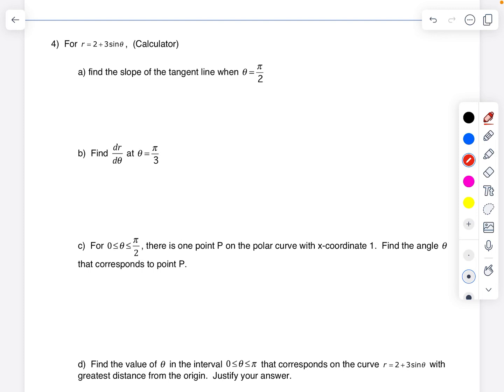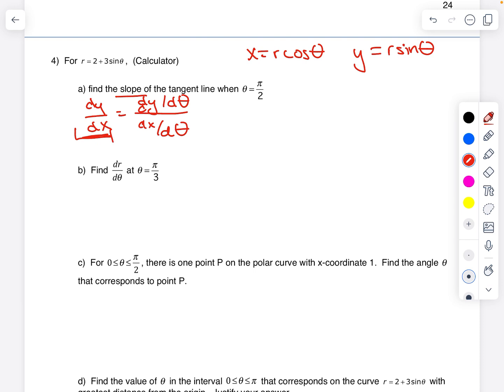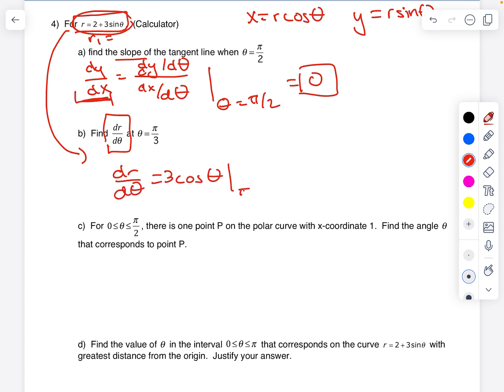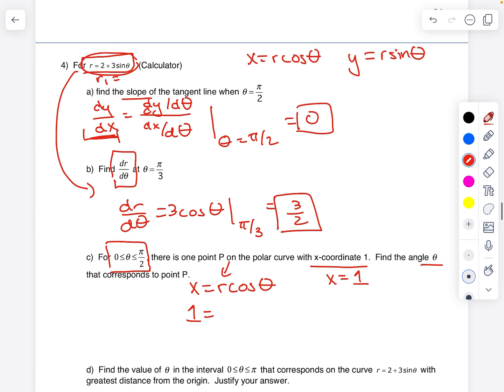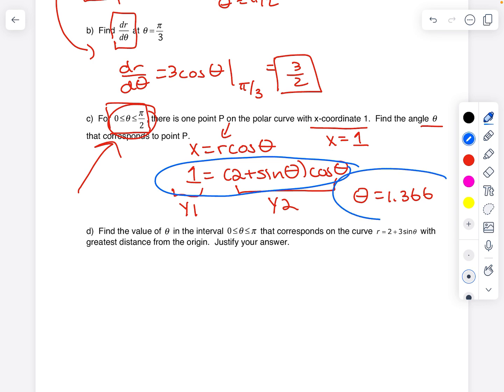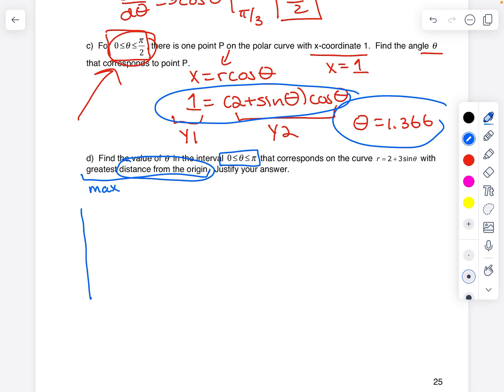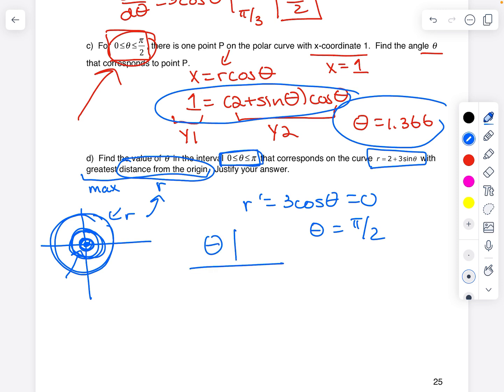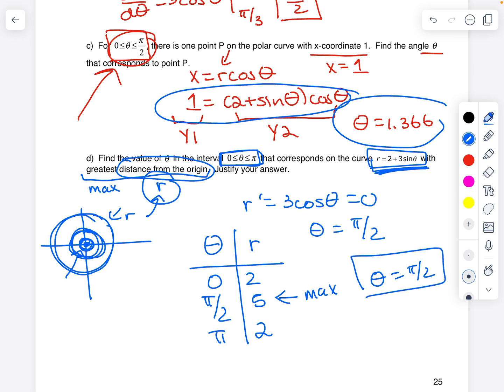Ch.10 Page 26